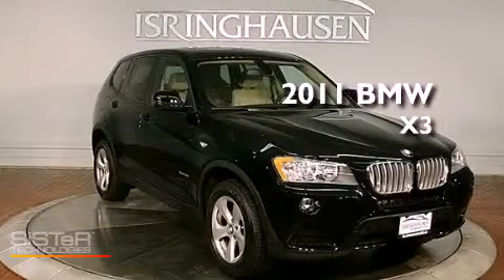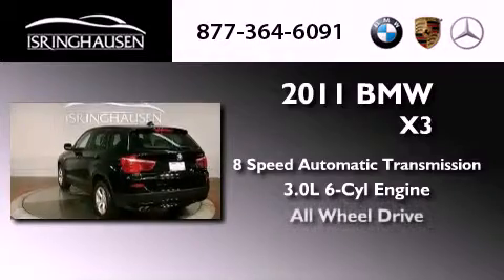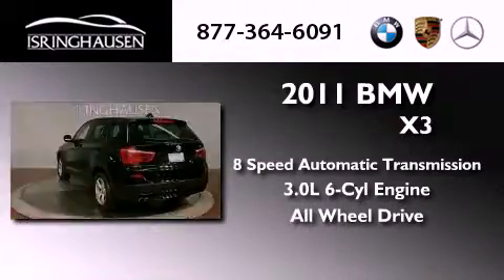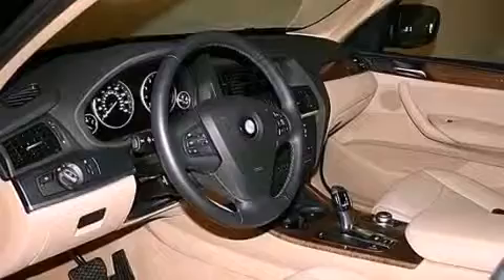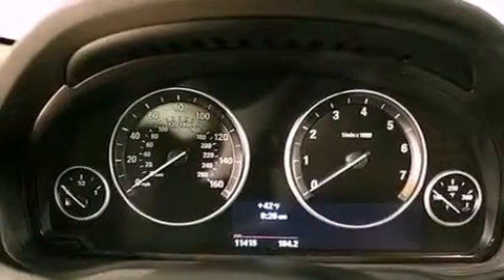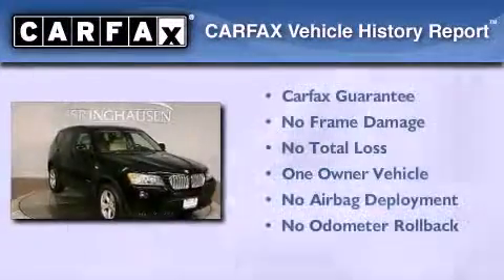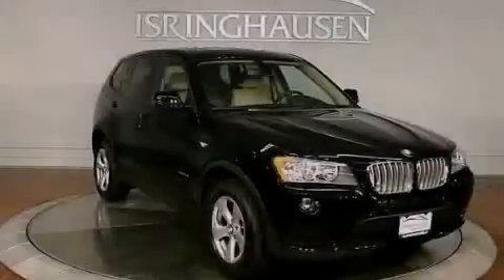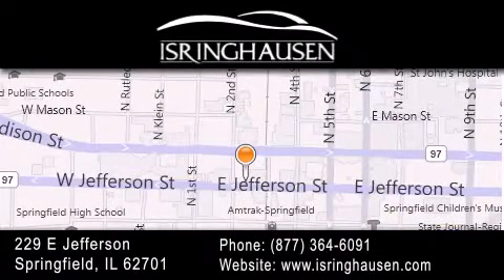Used 2011 BMW 28i IL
Year : 2011
 Make : BMW
 Model : 28i
 Engine : Gas I6 3.0L/182
 Trans . : Automatic

 Miles : 11,415

 Stock : 701885